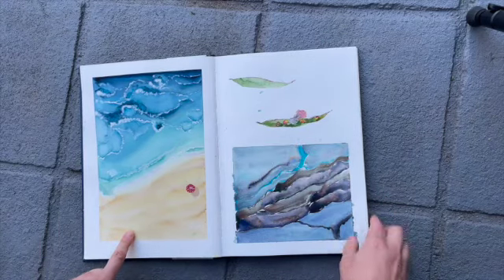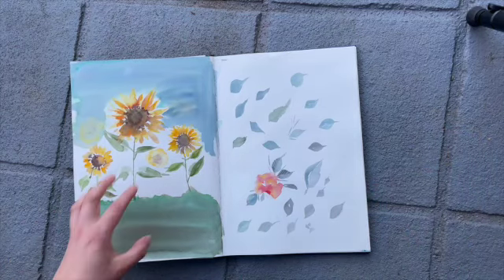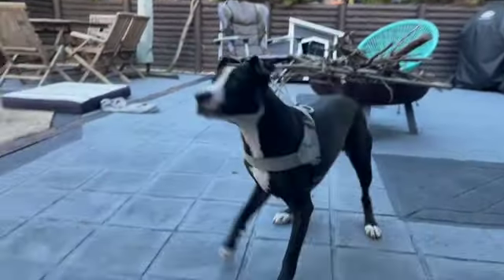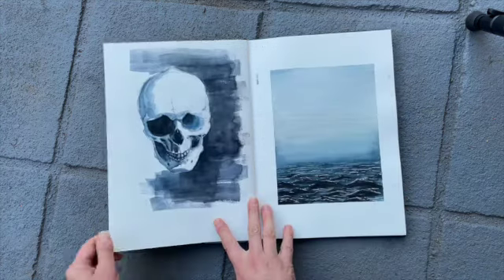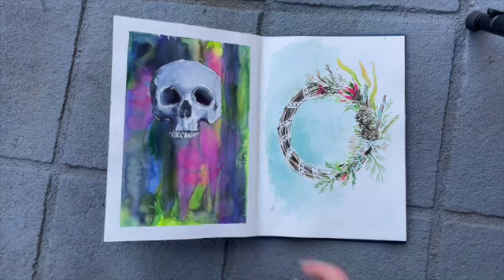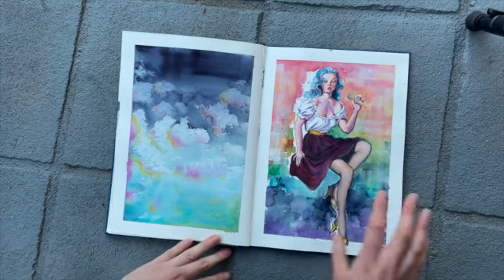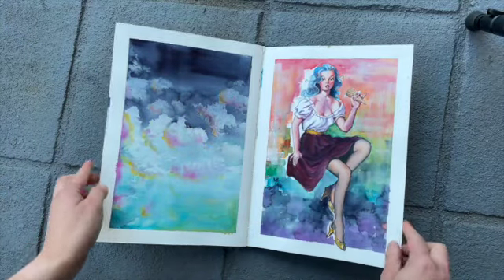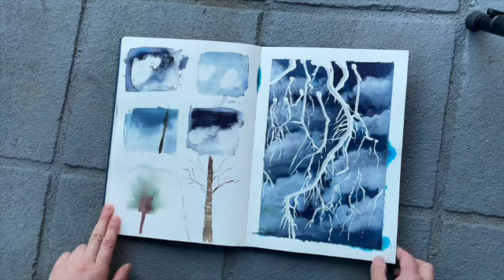Sketchbook tour 3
It's been 8 months since my last sketchbook tour, so it's time! The channels and videos that I have done tutorials from in this video are: